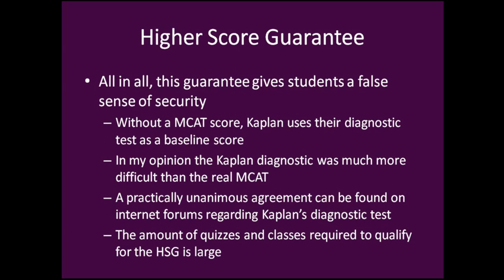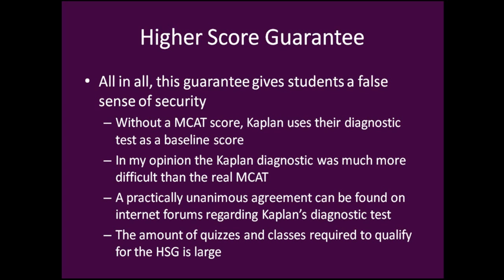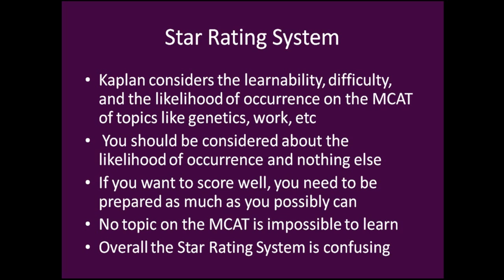Kaplan Advantage Review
I decided to make short review of the Kaplan MCAT Advatage course. It was made in a short time frame. I apologize for my poor speaking and presentation skills in the video.